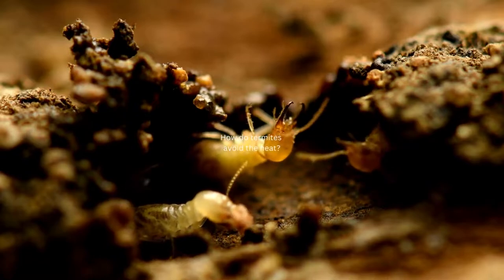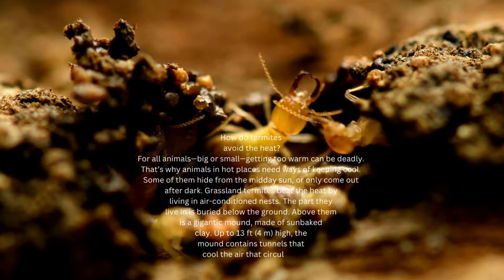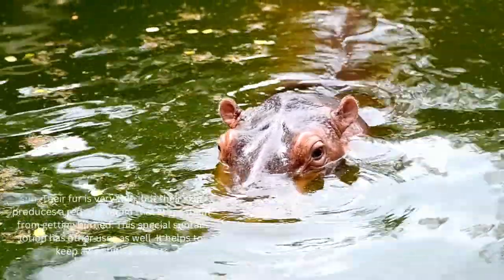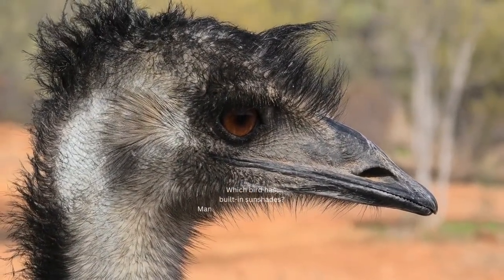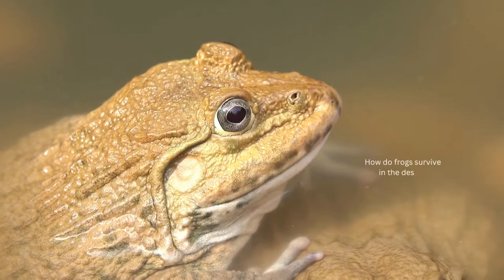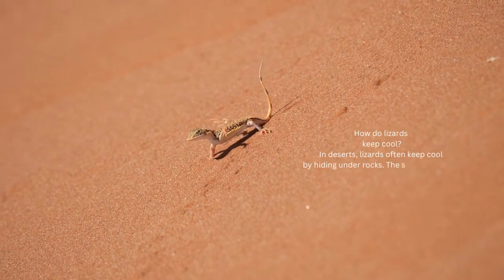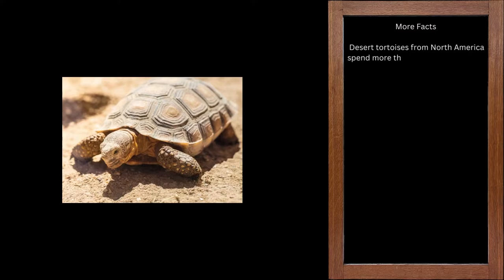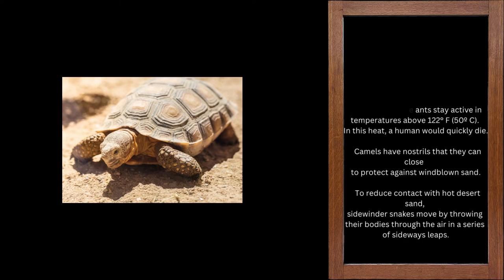:Random facts about animals How do termites avoid the heat?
In this video we give you some random but interesting facts about animals. How termites
Avoid heat? These include Termite and Hippopotamus. We will also introduce you to some other animals that you may not have heard of before. So if you're an animal lover, or just want to learn something new, this video is for you!

Animal Facts#
 Interesting facts about animals#

Adopt pets
Amazing facts about animals
5 Strange Facts About Animals
Strange facts about animals
Animal Facts
Fun facts about animals
Amazing Facts About Wild Animals
Fact Files About Hermit Cancer Animal
Facts about carp
facts about crab
Video on Animal Facts
Funny videos about animals
Crazy facts about animals
Zoo Animals
Random facts about animals
Nice facts about animals
Unique facts about animals
Amazing animal activity
Amazing Animal Moments
Amazing animal behaviour
Inspiring Animal Story
Amazing animal moments you won't forget
Animal Facts
15 Interesting Facts About Animals
Scientific facts about animals
Rare exotic animals
The kindest exotic animals
Documentation on exotic animals
Friends of exotic animals
Best Animal Friends
Amazing facts about extinct animals
25 Amazing Facts About Wild Animals
Knowledge of wild animals